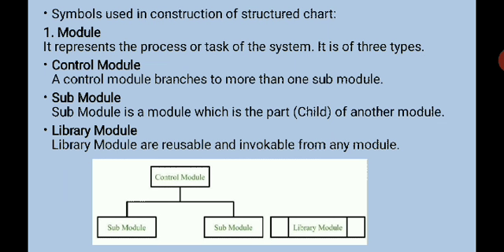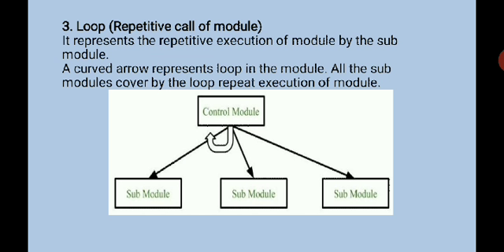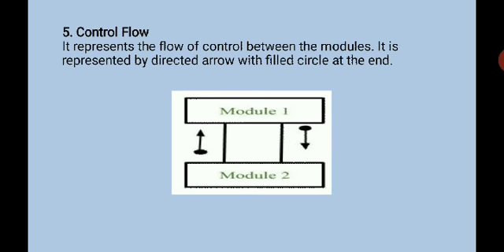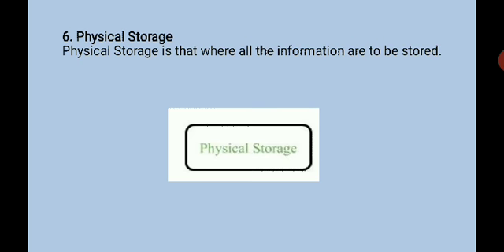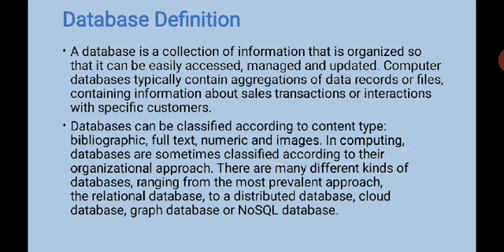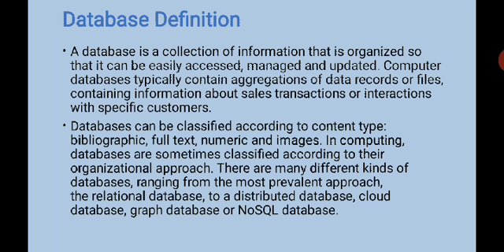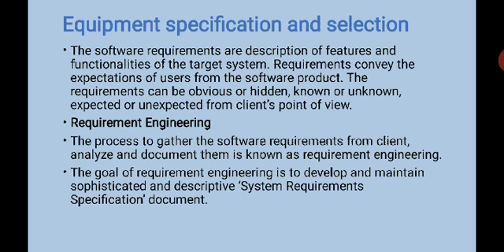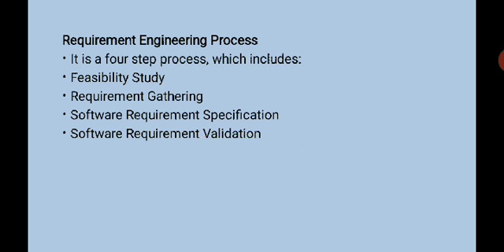SAITM BBA Sem6 SYSTEM ANALYSIS AND DEIGN Unit No2 Lecture No7